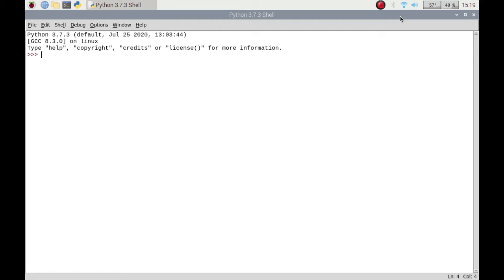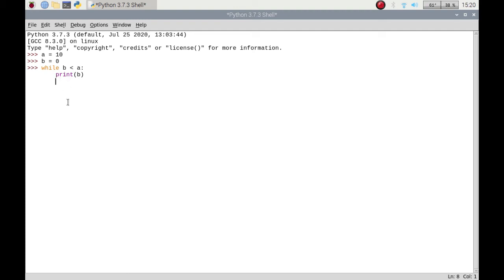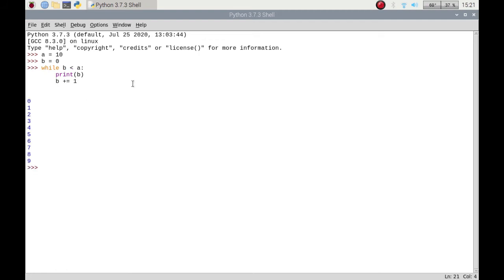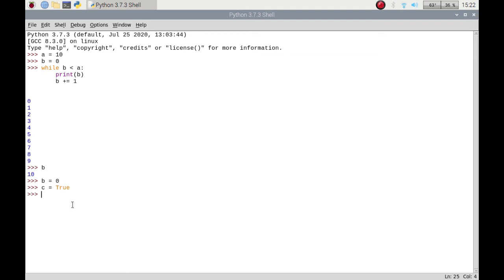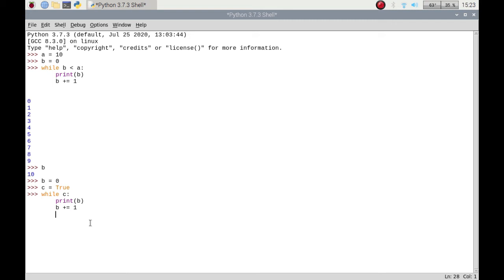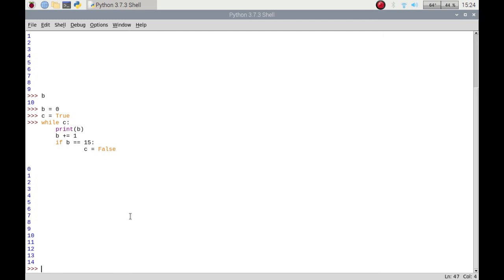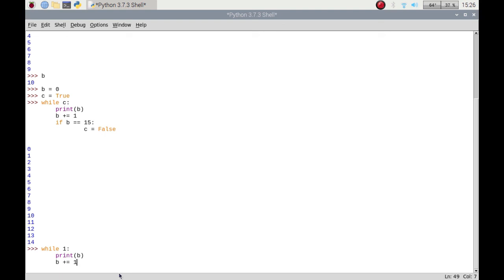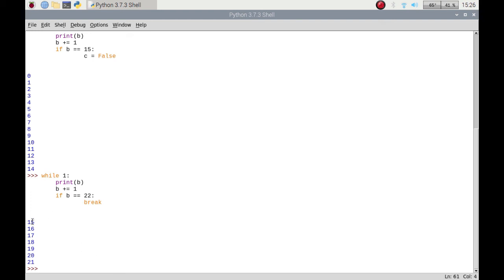How to use while loops in Python3 IDLE on your Raspberry Pi Raspbian, Raspberry Pi OS or Linux.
In this video I show you a few ways on how to use a while loops in Python 3.